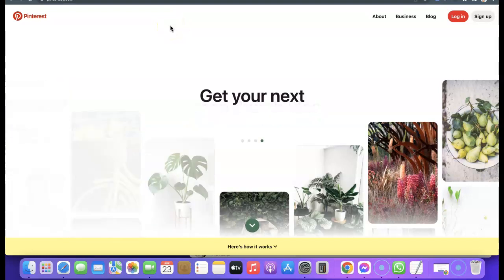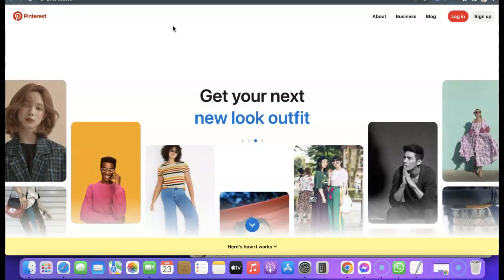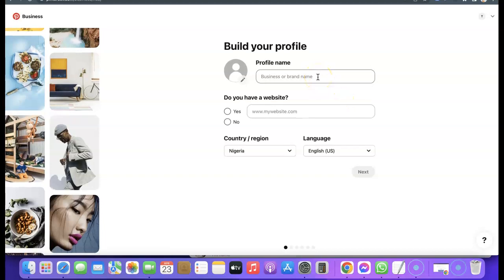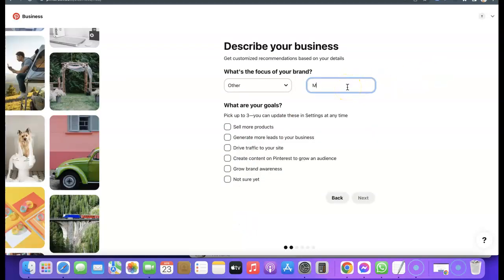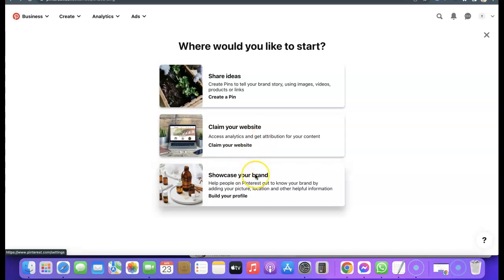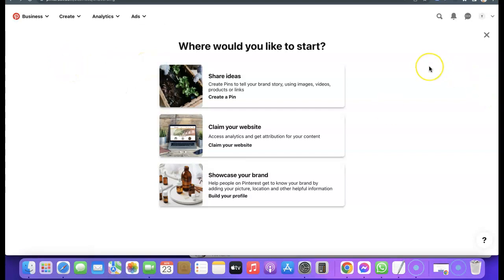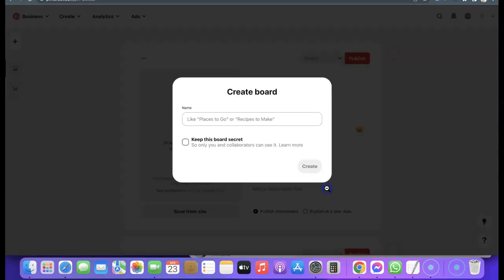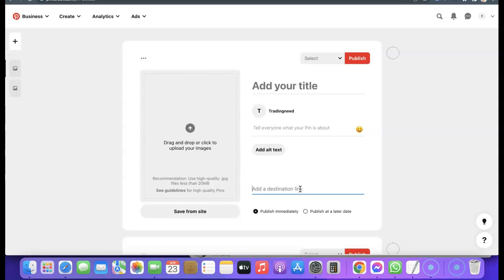How To Create a Business Pinterest Account For Marketing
Want to know how to create a Pinterest Business Account? That's exactly the reason I decided to record a video tutorial for the very beginners looking to create a Pinterest business account.

You will also understand the difference between a personal and a business Pinterest account and see the right settings for each one. So watch me create a Pinterest business account that you can use to market your business online.